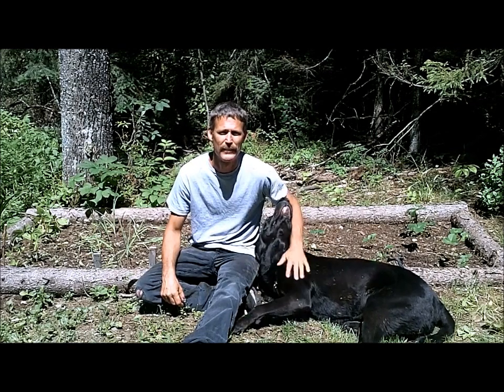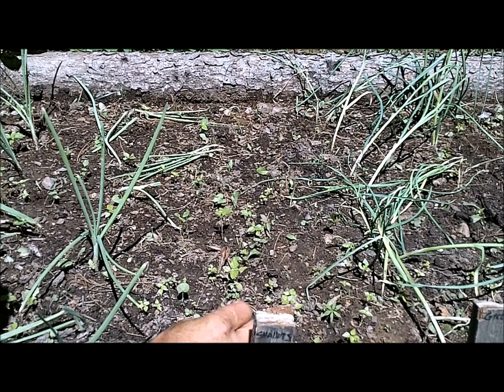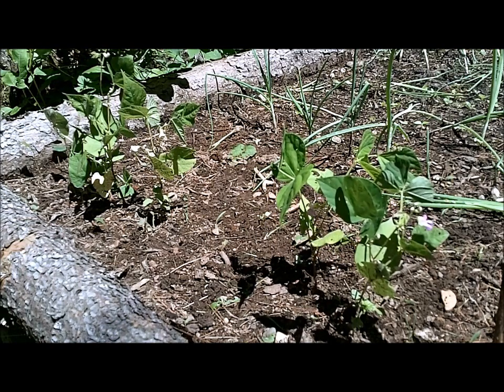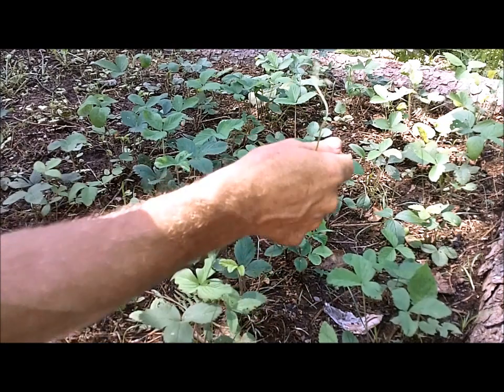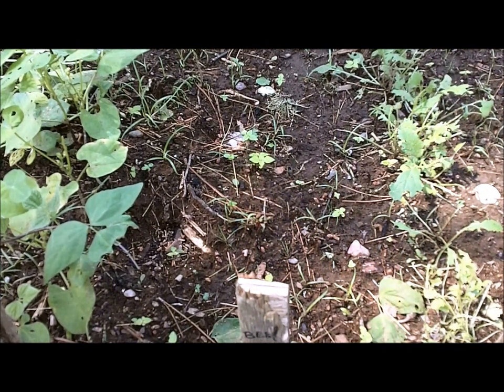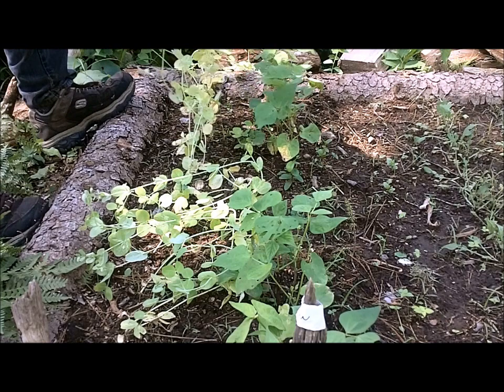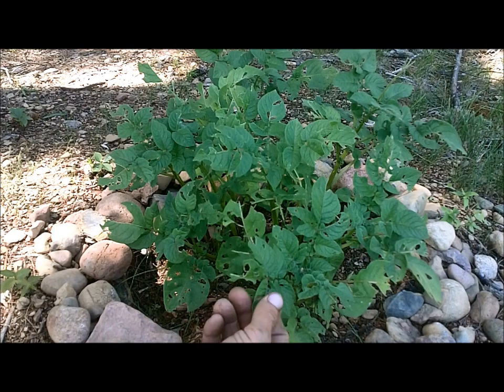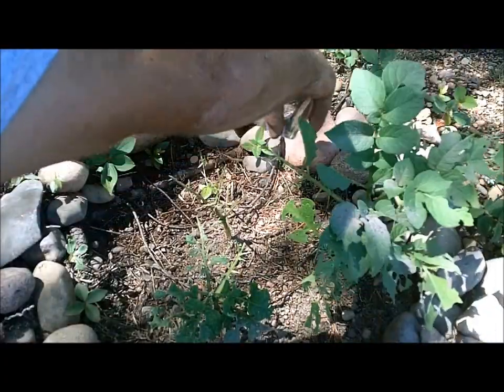The Tent Gardens. Whats growing and Whats Not. An Update.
The Gardens up at the tent that you watched me plant back in May are now up and growing, its now July and some things are doing well, some things are stunted and some things have vanished. I thank you all for asking for the update videos, I finally made it up there and here is the update.